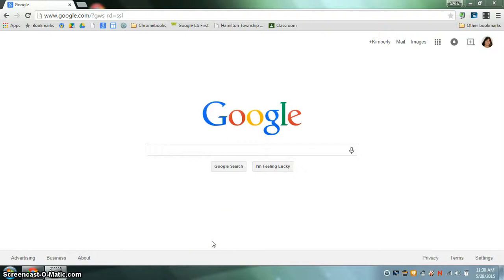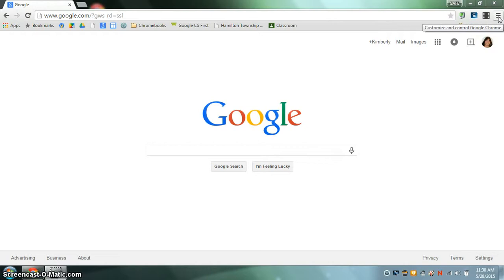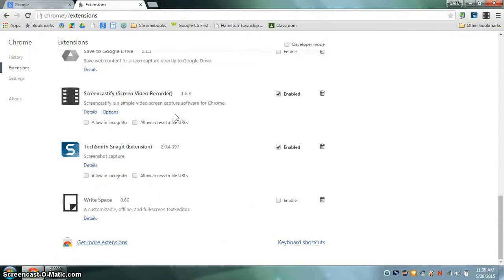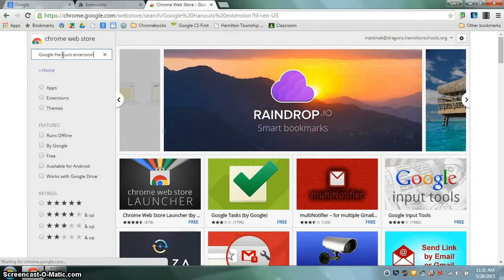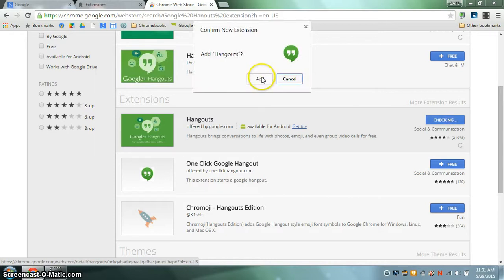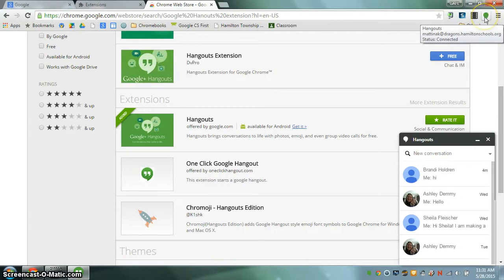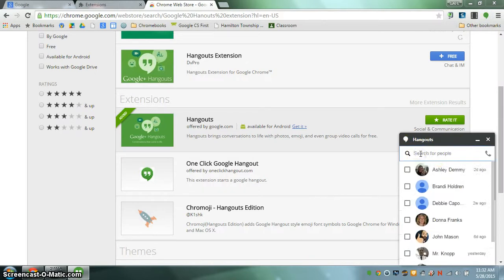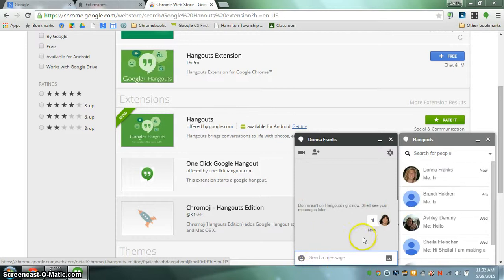Google Hangout Extension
This short video will demonstrate how to download, install, and use the Google Hangout Extension